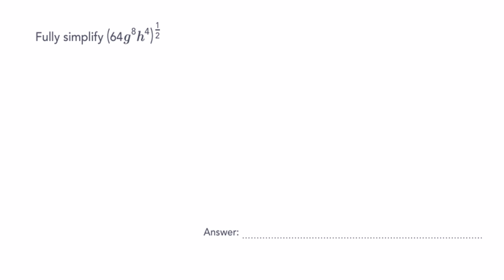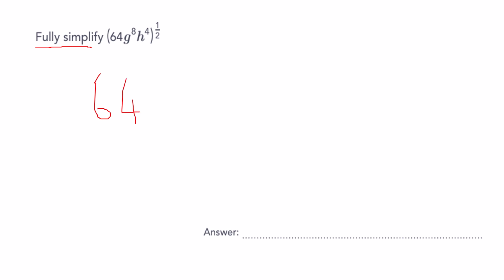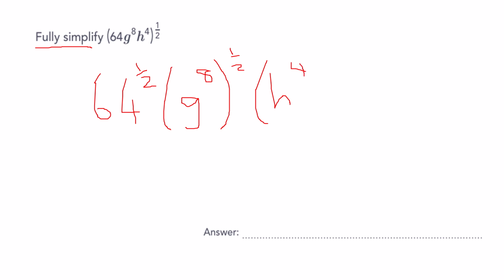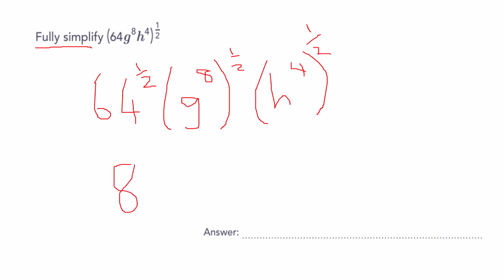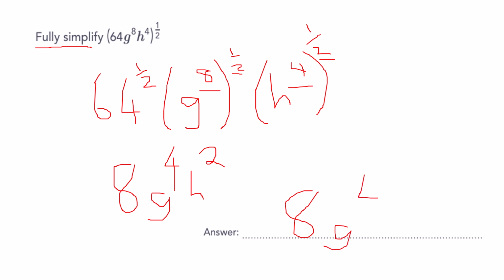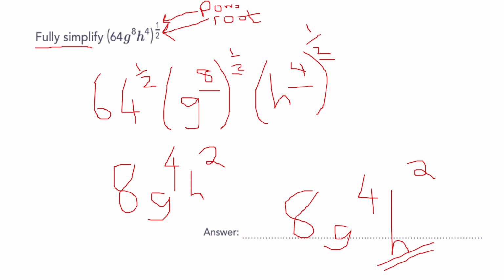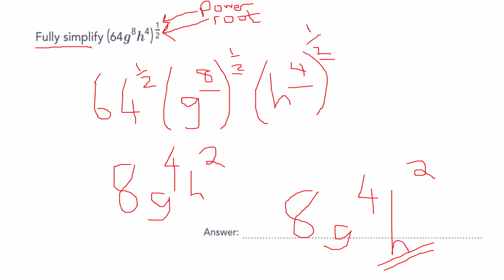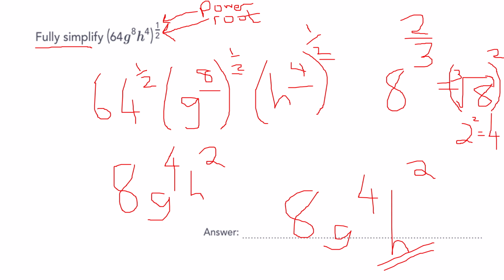INDICES.FRACTIONAL.INDICES.HIGHER.TIER.MATHEMATICS.GCSE.Maths.AS.Pure.Maths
Dear all

Kind Regards

Abdallah W